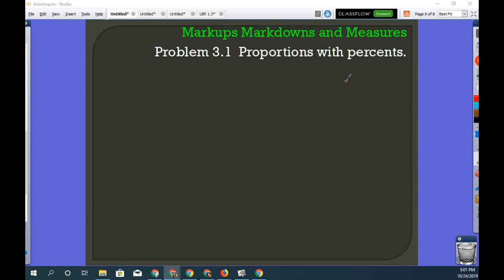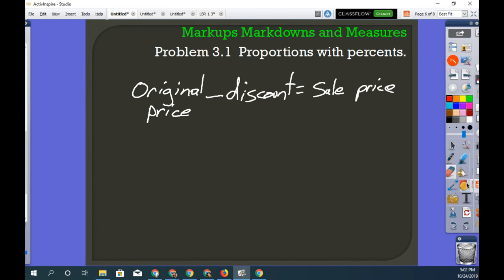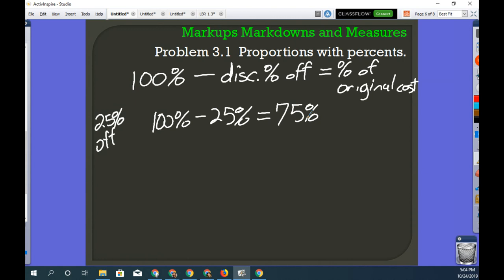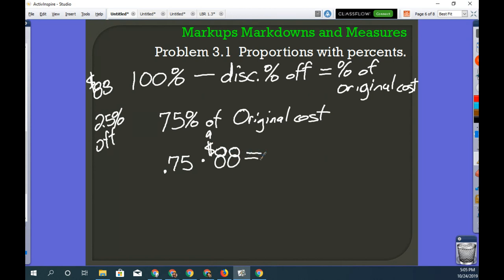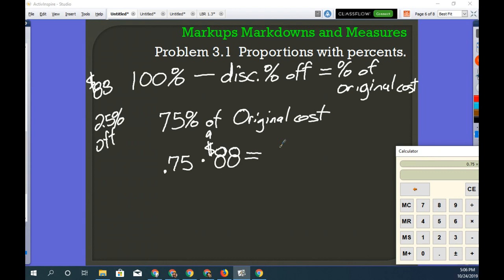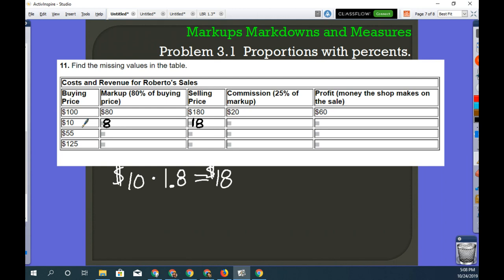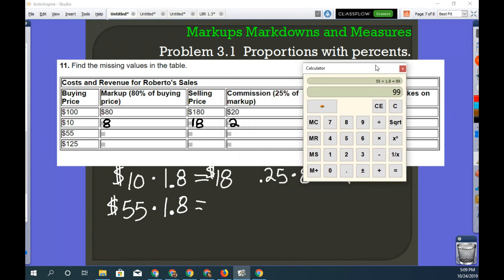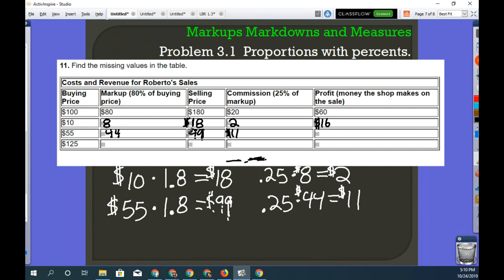CAS Classwork and HW Pg 72 #11